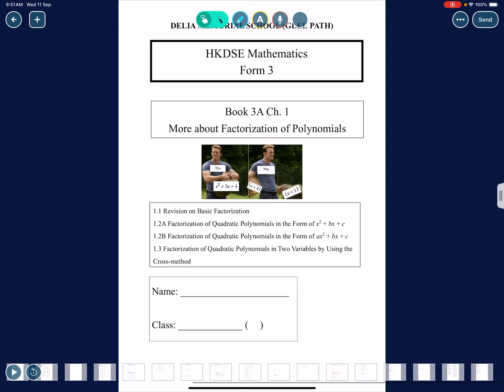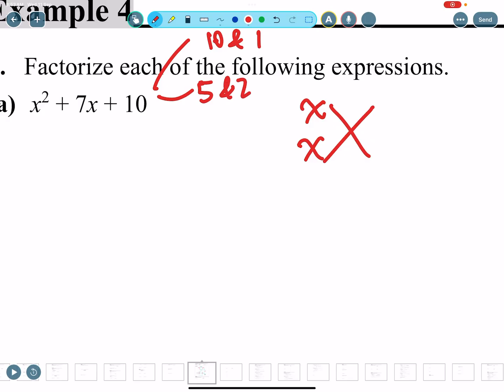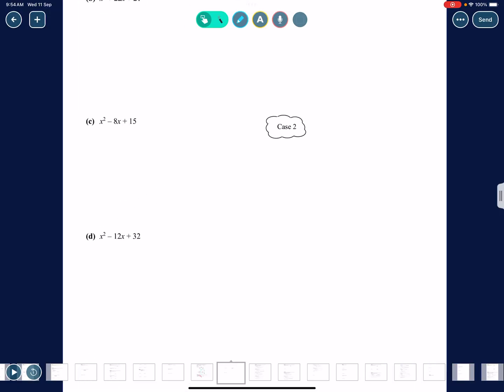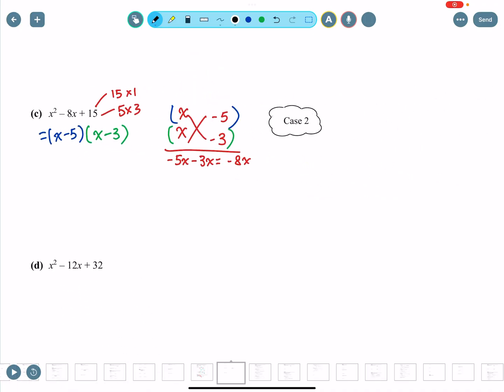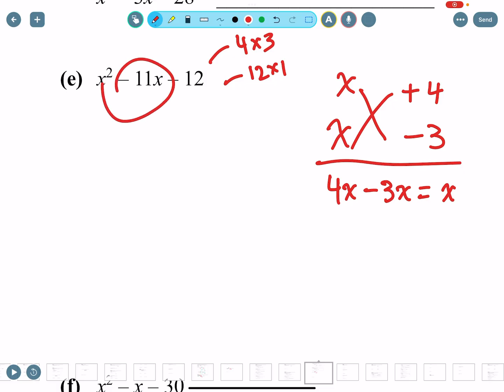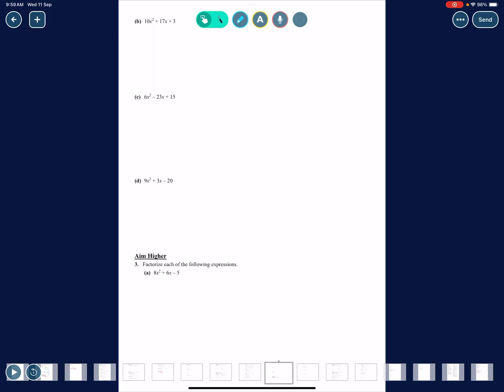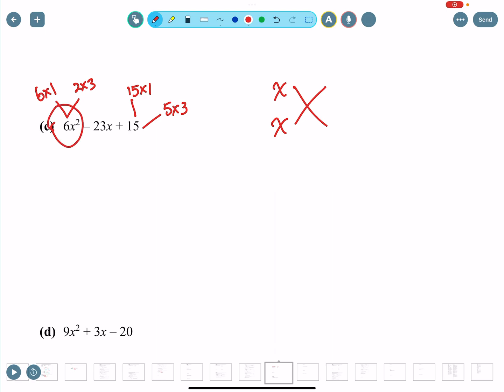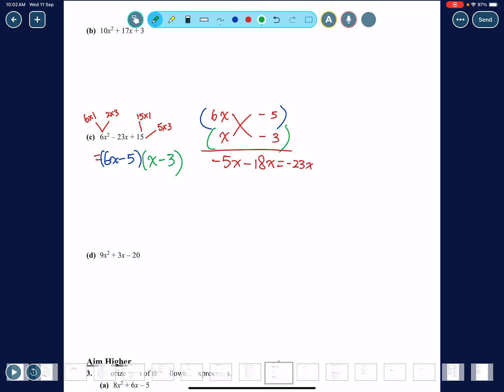S3 Cross Method Tutorial